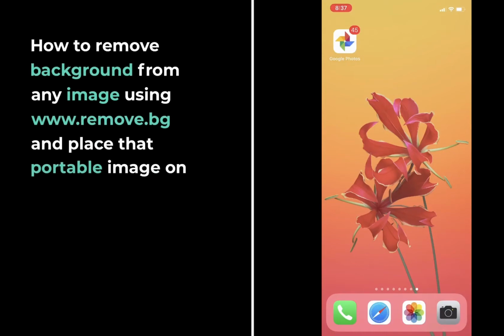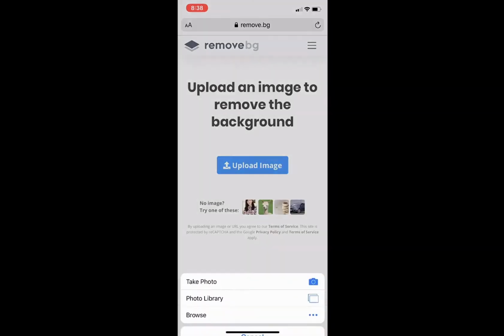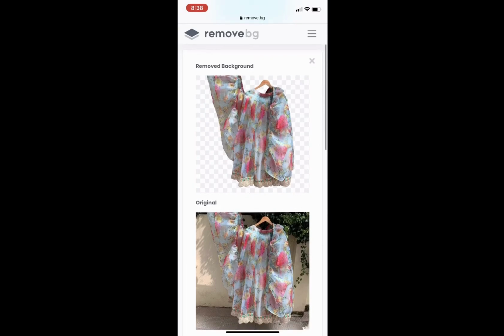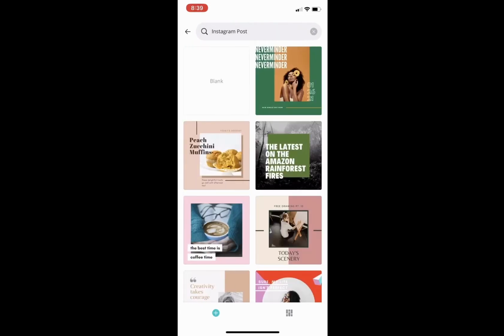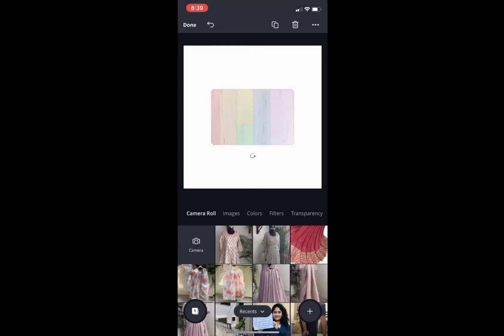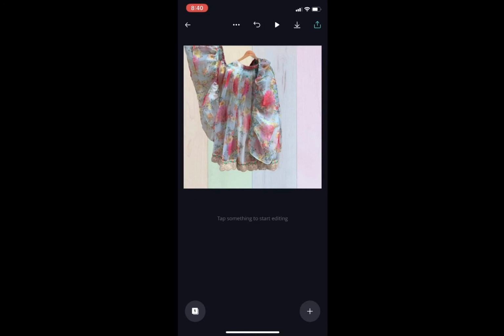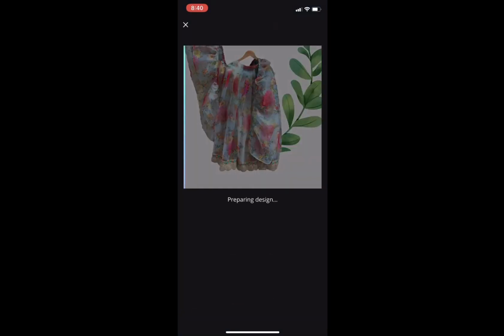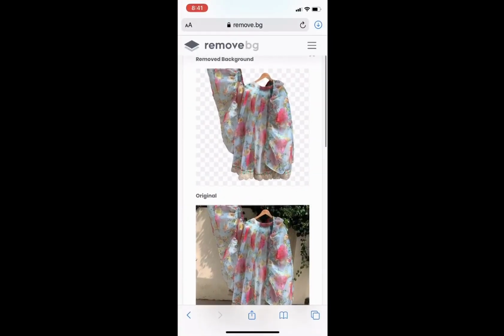Remove Background from Any Image Instantly | Free & Easy with Remove.bg & Canva (Step-by-Step)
Discover Digital Ease - An Initiative by DIGIFICATION
Learn how to remove the background from any image in seconds using the free online tool Remove.bg! This step-by-step tutorial guides you through uploading your photo, removing the background with a single click, and saving your product or portrait with a transparent background. You’ll also discover how to place your background-free image onto any new background using Canva—perfect for product photography, social media posts, or creative projects. No Photoshop or advanced skills needed!

In this video, you’ll learn:

How to use Remove.bg to erase backgrounds from photos in seconds
How to save and download your new transparent image
How to upload your image into Canva and place it on any background (pastel, white, or custom)
Tips for resizing, repositioning, and customizing your design
How to use these tools on both mobile and desktop